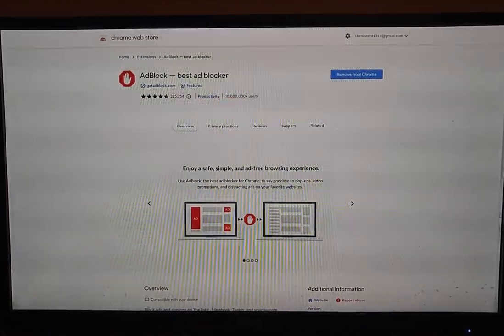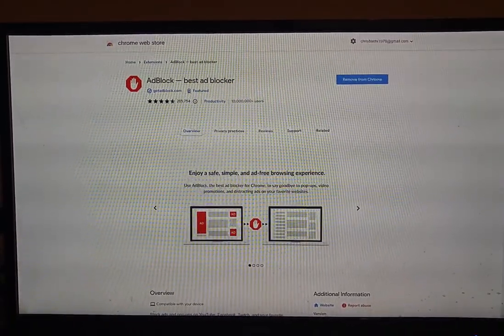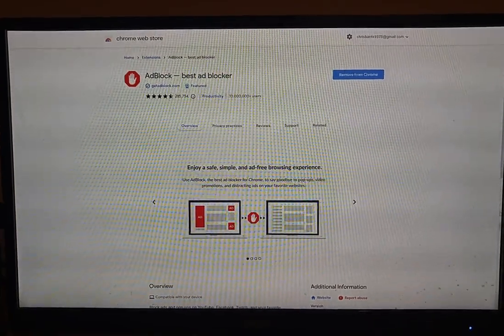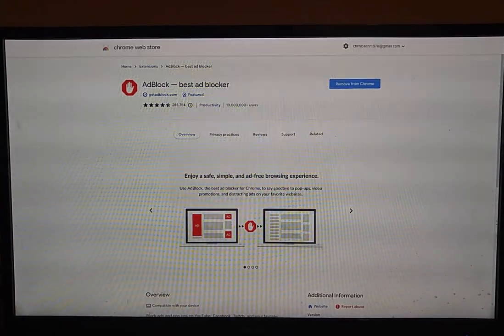Why You Need To Install AdBlock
At *Baehr Taekwondo* , we teach both *Taekwondo* (Tae Kwon Do or Taekwon-do) and *Hapkido* (Hap Ki Do or Hapki-Do). The combination of Taekwondo and Hapkido results in a seamless integration of techniques that other Taekwondo-only schools don't benefit from.

My original instructor was *Chung Won Oh* , a 9th Dan black belt in Taekwondo and Hapkido from Korea. He attended the first ever International Taekwondo Federation's intructor seminar in 1974 in Montreal, Quebec, Canada. He was one of General Choi Hong-Hi's original black belt students and became one of the first Taekwondo and Hapkido instructors in Canada, opening his southern Ontario schools beginning in 1973.

We do *original style* Taekwondo! It isn't a stretch to say that there's us, and then there's everyone else. Our style can only be found in the oldest Taekwondo books that were ever published, long before the Legacy guide/encyclopedia and video series came out. As a result, most instructors today have either forgotten that style, or never learned it to begin with.

Our roots trace back to the origins of the art. At Baehr Taekwondo, we teach the original, militarized version of ITF Taekwondo and Hapkido, evolved to make optimum use of every technique and apply it correctly in the most plausible and realistic manner.

By teaching Taekwondo and Hapkido together, students gain a solid grappling background (missing from Taekwondo), along with critical weapons training, breathing control exercises (also missing from Taekwondo), and additional foundation movements (missing from Taekwondo) to form a complete self defence system.

Baehr Taekwondo is the #1 Taekwondo and Hapkido school in Waterloo Region, specializing in private instruction. We offer in-person instruction, and training content for sale.

Whereas WTF (WT) style Taekwondo prepares students for Olympic sparring, we teach fight strategies and tactics that work in the real world. Our techniques are realistic, practical, functional, and optimal.

If you are interested in authentic, original, ITF style Taekwondo, the very style General Choi Hong-Hi taught to soldiers in Korea, as taught by a grandmaster instructor, you are in the right place.